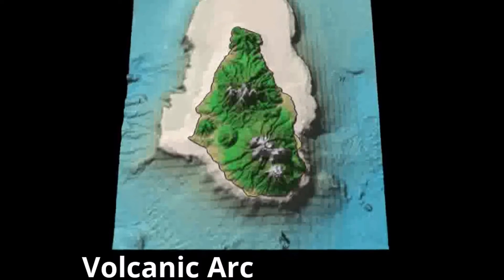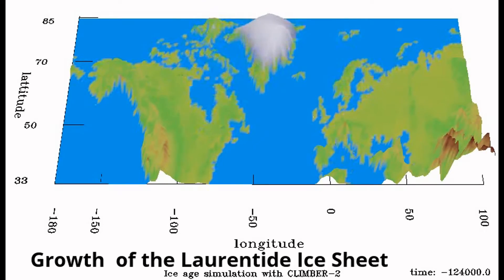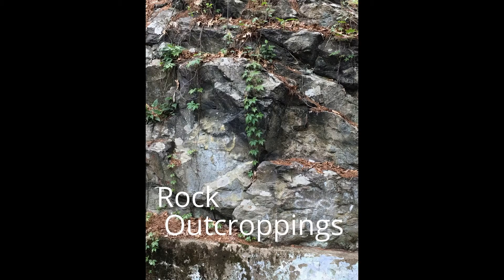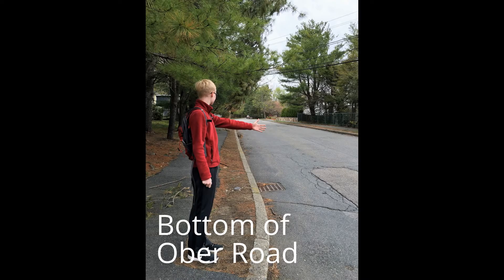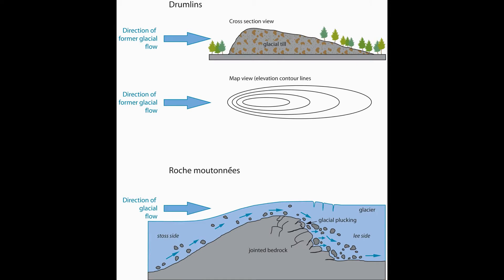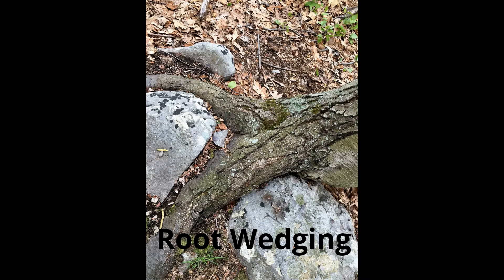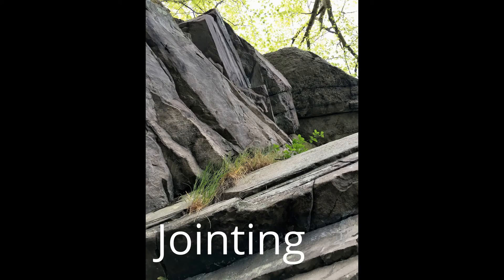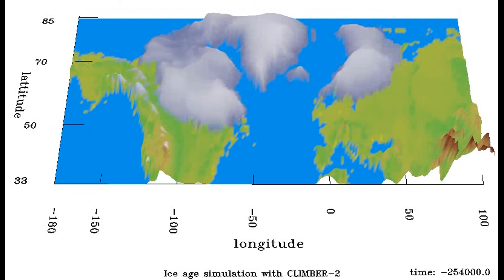A Geological Tour of Newton, Massachusetts.